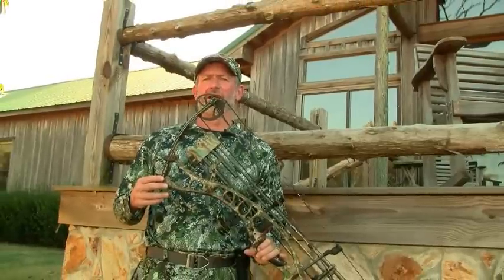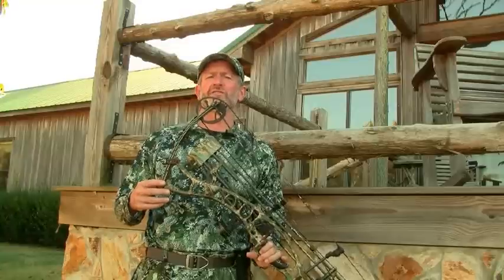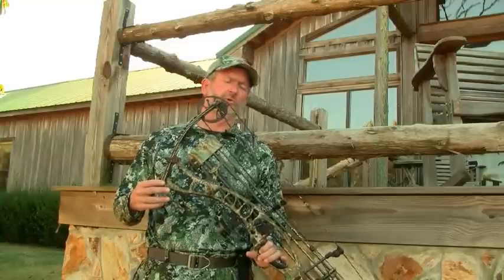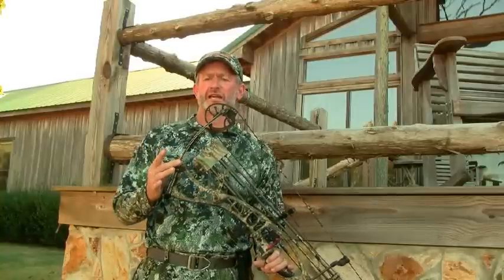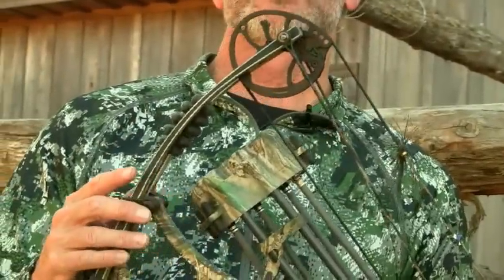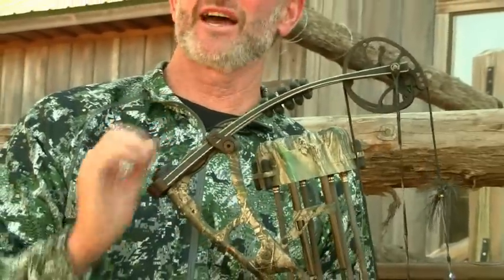You Need A Modern Bow, By Bow Pro Bob Robb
Today's modern compound bows make even bows of just a few years ago seem obsolete, says world-traveling hunter and expert archery hunter Bob Robb. More informative fishing, hunting and outdoor videos can be found